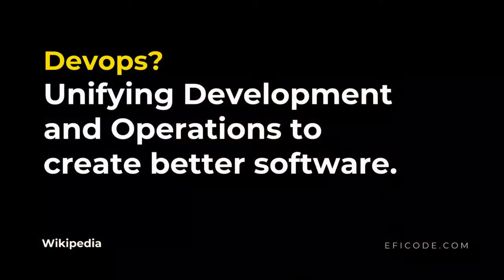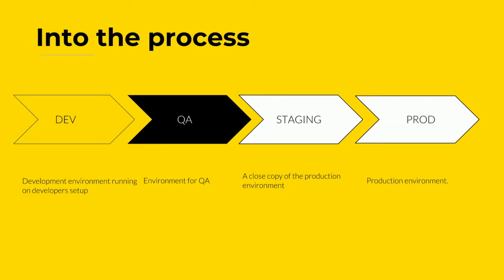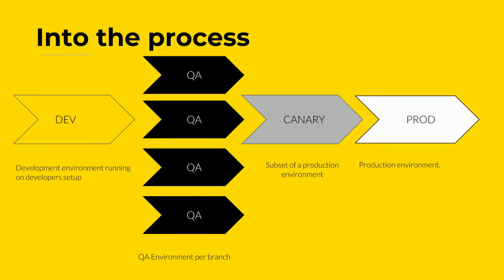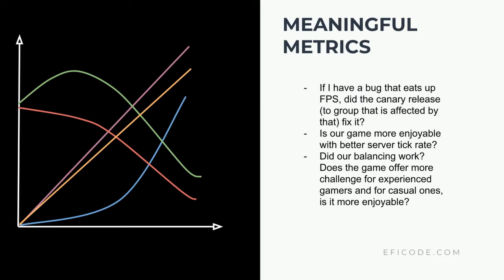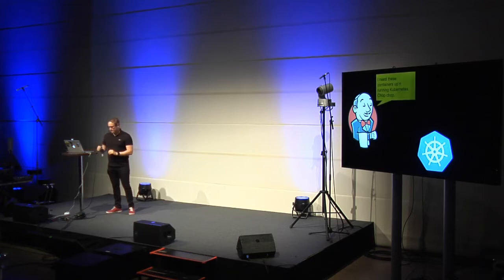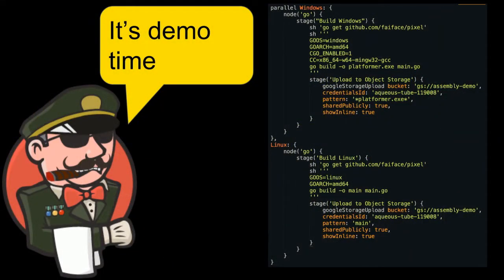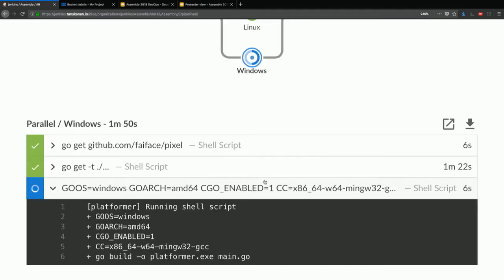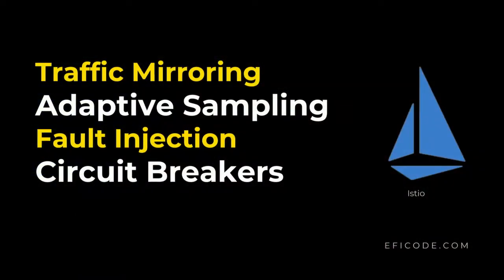ARTtech seminars - Niklas Tanskanen: Tools for doing faster, better game development for less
Devops is all the buzz right now and comes with promises that by applying it you'll be doing faster, better and for less. But how should Devops practices, both cultural and tooling be applied when one is making games? In this talk I'll share some concrete ideas on how Devops could speed up your game development. Demos included ;)

Niklas Tanskanen is a seasoned consultant from Eficode, a leading devops house in the Nordics. Niklas utilises open source to build the next generation platform of software development. At his freetime, he is also a gamer and open source contributor.